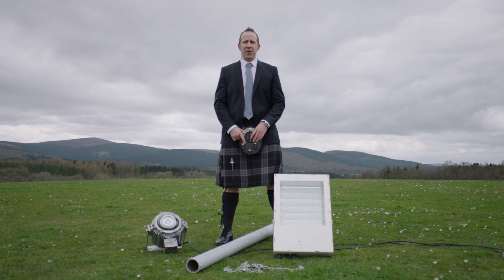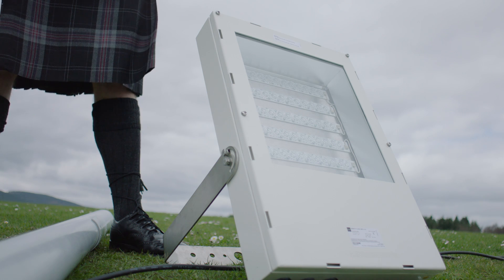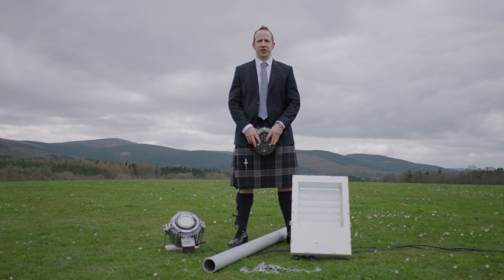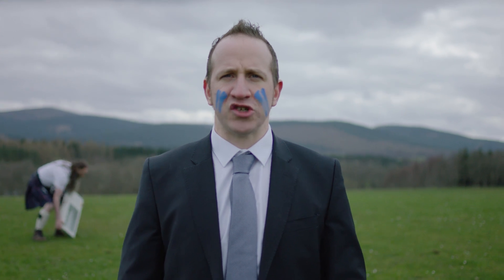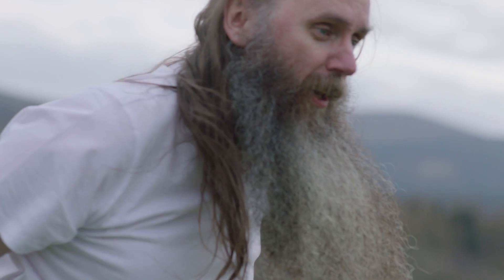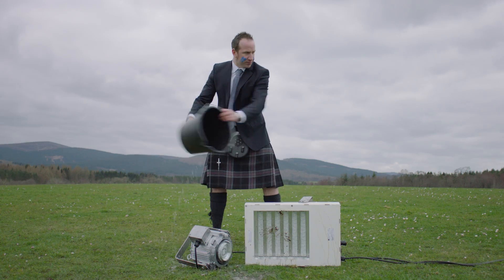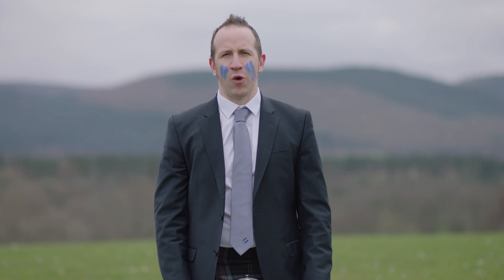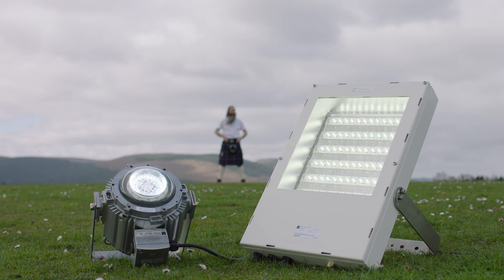EXplorers Ep 8: Highland Games - LED floodlight by R. STAHL meets Scottish traditions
The new explosion-proof LED floodlight and LED pendant light fitting by R. STAHL have various mounting options. They are built and certified for heavy-duty offshore use. But will they also endure traditional highland games? See for yourself when traditions of the 11th century meet today's innovations.